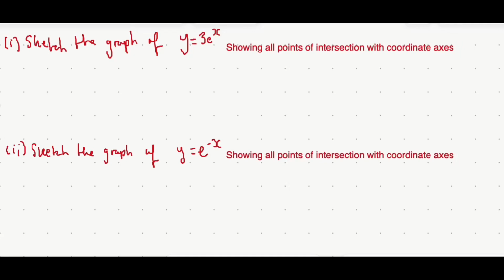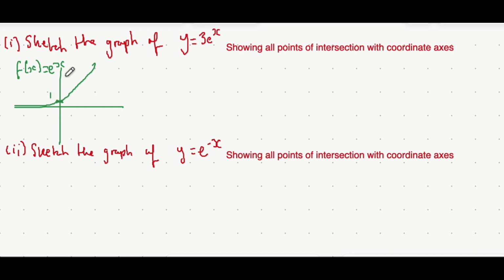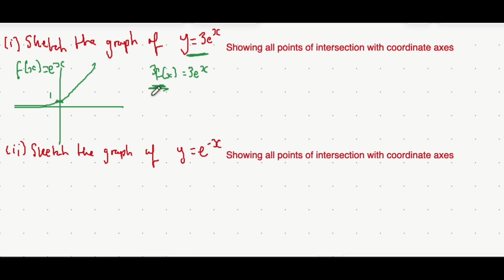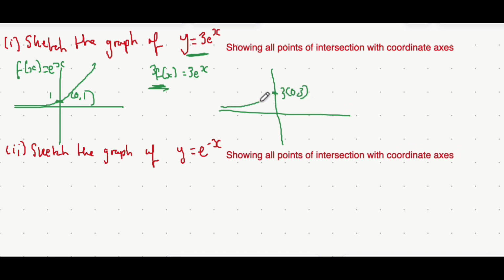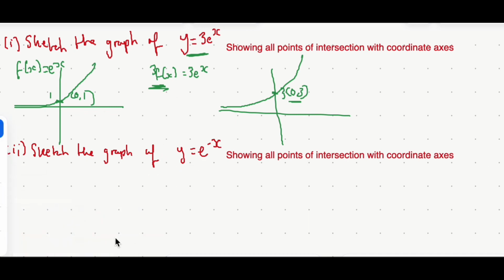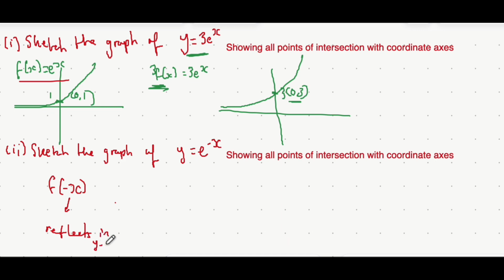Transformation of Exponential Graphs- A Level Physics